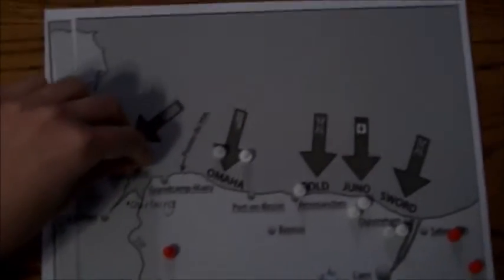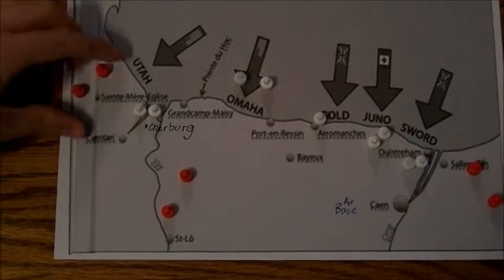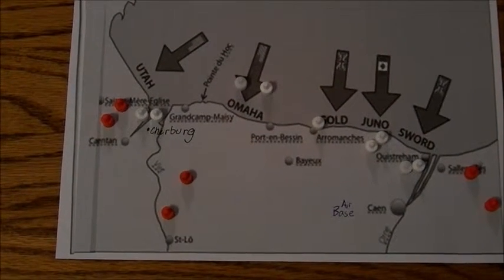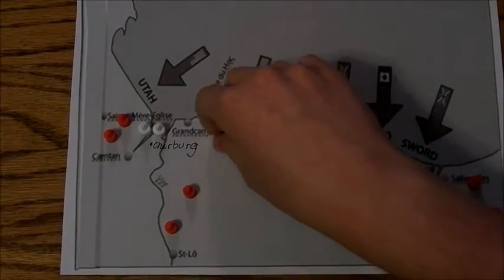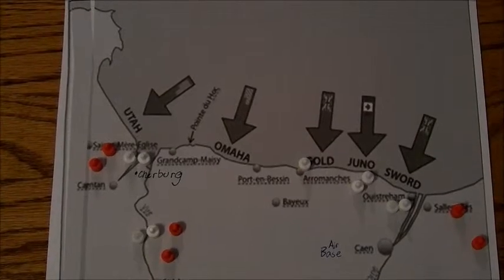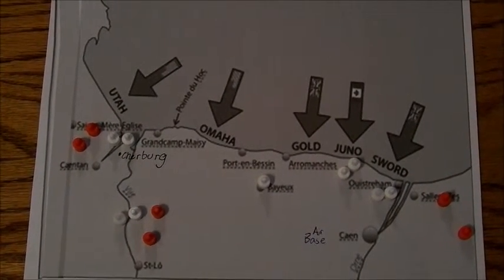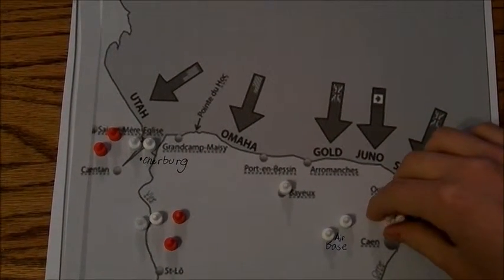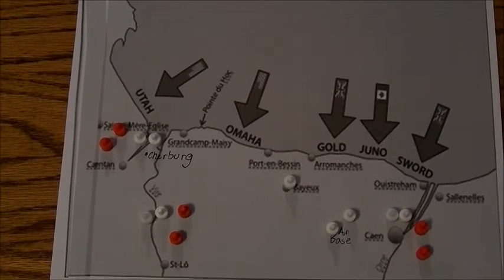d-day project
project i did for my WWII class